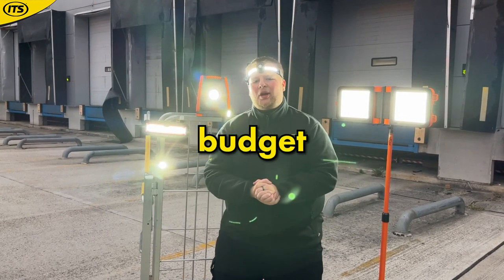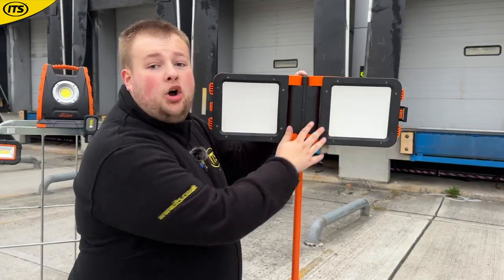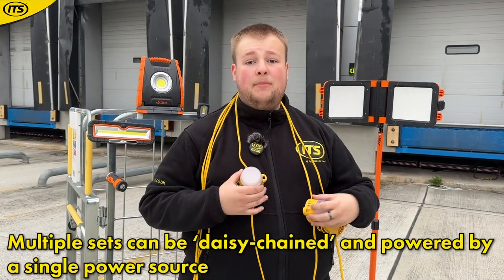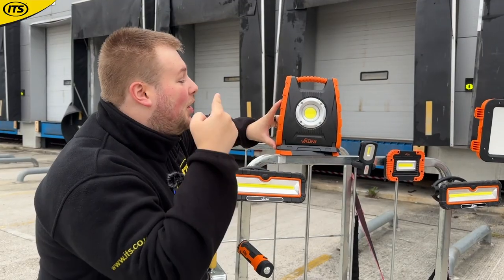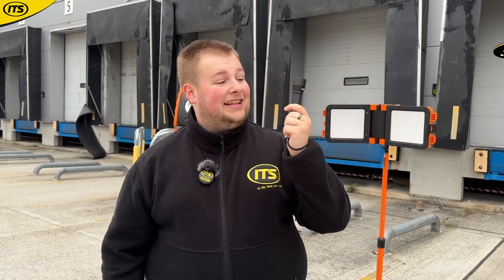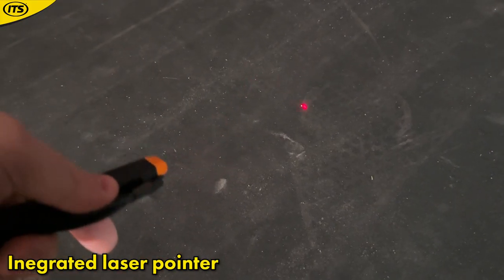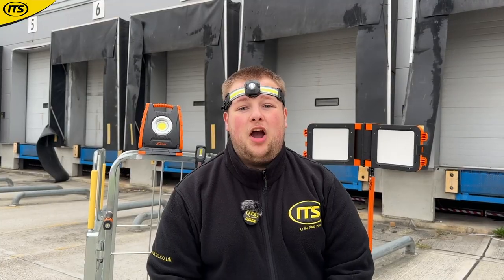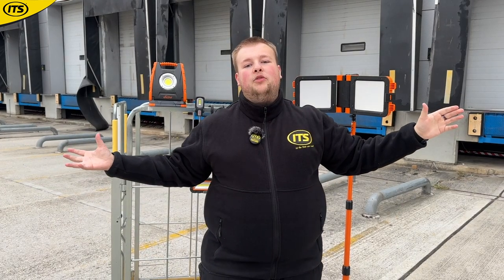18 of the BEST Budget Site Lights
Vaunt are a UK-based Hand tool and accessory brand that is focused on creating the best tools for the job at the best price. Having worked in the industry for years they take pride in supplying customers with high-quality goods for affordable prices and with the cost of living going up, that’s something we can all appreciate.

Vaunt has released a range of worksite lights to cover every environment! From site lights, flood lights and festoons, to torches, head torches and even speaker lights.

Vaunt has you covered! Built to the high-quality standards that Vaunt prides itself on, these lights all meet UKCA standards and have no single-use plastic.

0:00 - What is the best budget site light?
0:24 - Vaunt 2 x 20W Site Floodlight with Tripod
1:30 - Vaunt 30W Cordless Adjustable Dual Site Floodlight with Tripod
2:24 - Vaunt 22W Two-Colour Site Light
3:02 - Vaunt 10 x 8W Site Festoon Light
3:54 - Vaunt 20W Cordless Adjustable Magnetic Under Light Set
5:11 - Vaunt 30W Cordless Rotating Magnetic Site Speaker Light
6:06 - Vaunt Essentials 10W Cordless Adjustable Speaker Light
6:28 - Vaunt Essentials 120 Lumen Magnetic Compact Work Light
6:58 - Vaunt 350 Lumen Hand Torch
7:35 - Vaunt 550 Lumen Heavy Duty Hand Torch
7:57 - Vaunt 1000 Lumen Heavy Duty Sliding Focus Hand Torch
8:45 - Vaunt 130 Lumen Inspection Pen Torch with Laser Point
9:20 - Vaunt Essentials 300 Lumen Hand Torch with Floodlight
9:55 - Vaunt 480 Lumen Dual Light Dimmable Head Torch
10:33 - Vaunt 500 Lumen Spot, Reverse & Floodlight Head Torch
11:10 - Vaunt 350 Lumen Spot & Floodlight Headband Torch
11:53 - Vaunt Essentials Keyring Light
12:18 Where can I buy the best budget site lights?